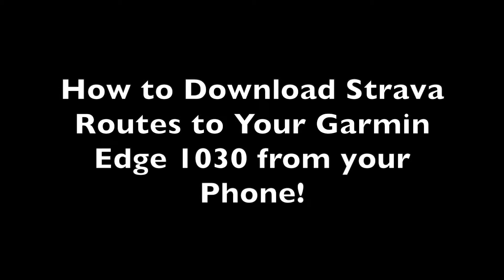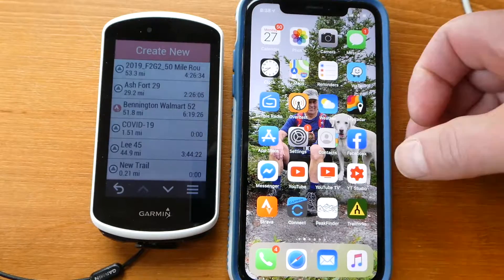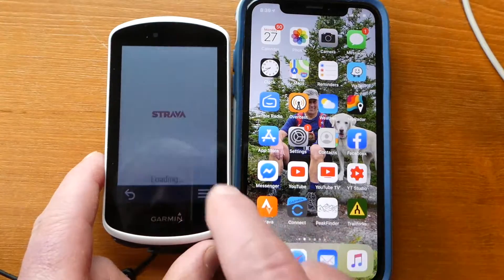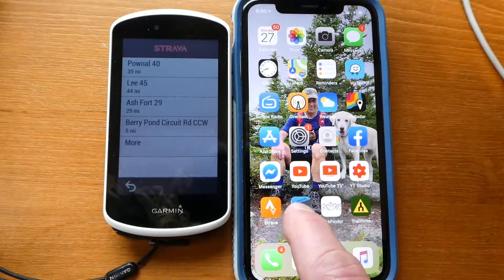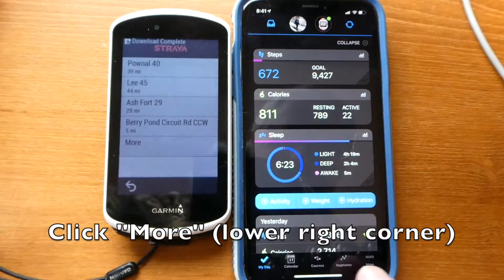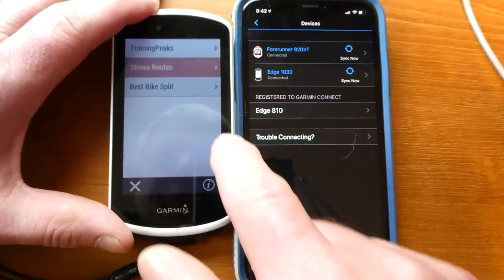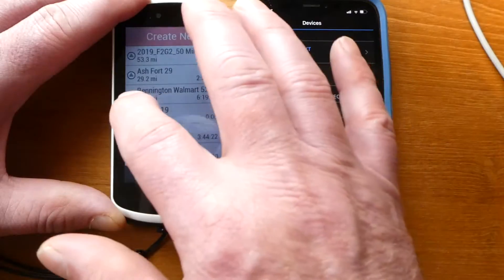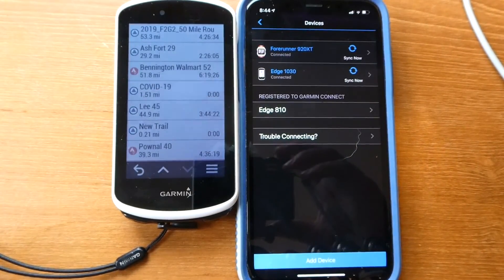How to Download Strava Routes to your Garmin Edge using the Connect IQ App and your Phone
I have detailed instructions on the Garmin Edge 1030 (which also applies to many other Garmin Edge units)

This feature saved my day.  I had created a route on my desktop computer using the Strava web site and forgot to download it to my Garmin Edge 1030 GPS.  I got up to Bennington Vermont where the ride started and found out I hadn't downloaded the route to my GPS.  I was kind of SOL at that point but a quick search on the web and I found how to download a Strava route to my Edge 1030 using my phone!  I believe this will work with any Connect IQ capable Garmin Edge bike computer.  Real life saver!  Hope this helps you too!